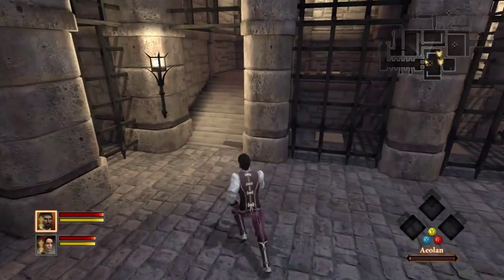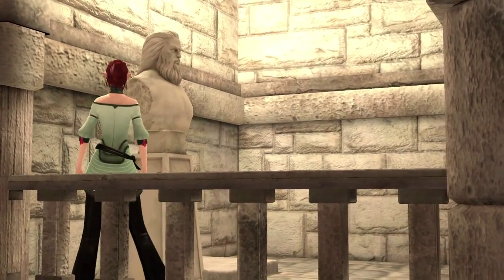Dragon Age 2 :: MotA DLC - Vault Gates Puzzle Solution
READ

Fairly simple puzzle, just thought I'd upload for anyone struggling.